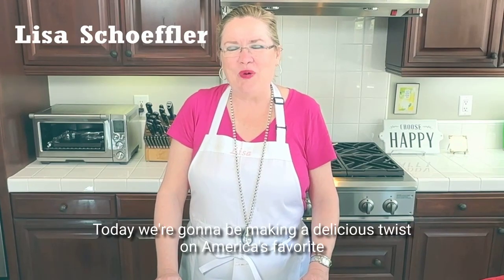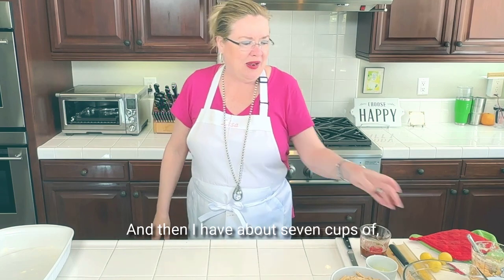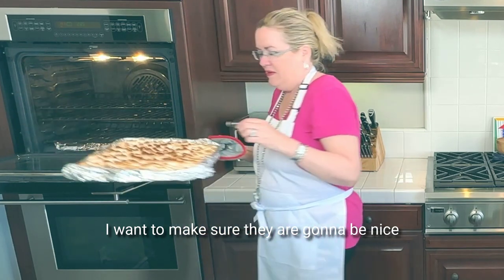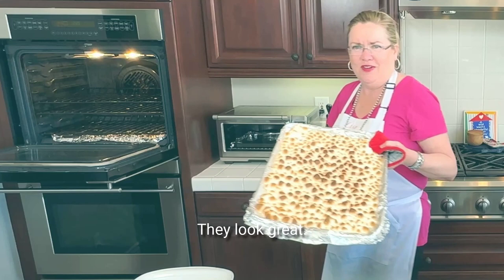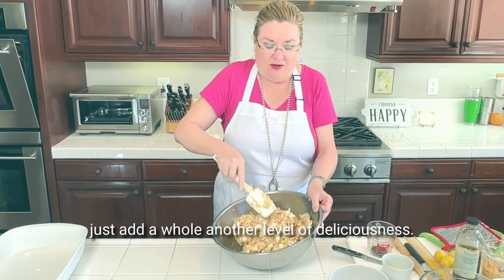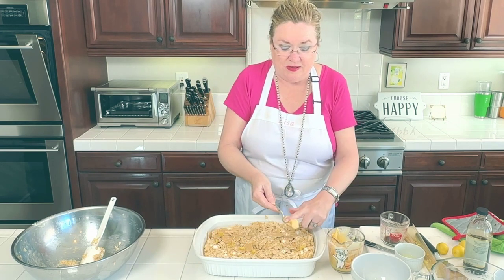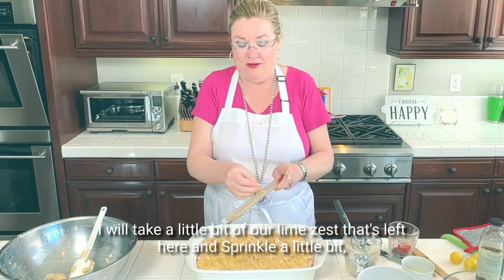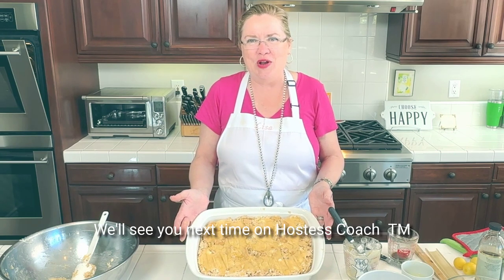Key Lime Rice Crispy Treats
I saw a twist on this on social media and knew these would be so delicious and they are!  We took them to a friends house and they were raving about them!!  I have my usual rice crispy treat recipe that I used here and added a twist!  Broiling the marshmallows and browning the butter are the key to  my delicious rice crispy treats.

1 bag large marshmallows
2 cups mini marshmallows
1 stick of unsalted butter browned (Cook on the stove top until browned.)
1 sleeve graham crackers, crushed but still chunky
6-7 cups of rice crispys
1 tsp vanilla
2 tsp lime juice
2-3 tsp of lime zest - save some for garnish on top

1 cup of melting white chocolate

1.  Line a cookie sheet with foil and spray with cooking spray.  Toast the bag of large marshmallows under the broiler for 2-3 minutes.  Stand there and watch them so they don't burn.
 You want them to be soft enough to be melted but not burnt.  Don't put them too close the broiler.
2.  Mix the cooked marshmallows, browned butter, 1 tsp vanilla, 1-2 tsp lime juice, pinch of salt and mix together.  Then add cereal. mini marshmallows, graham crackers and mix thoroughly.
3.  Spread in a greased 9x13 baking dish and press down evenly.  Use a piece of parchment paper or foil to help if it's too sticky.  Sprinkle the top with 1/2 cup of the crushed graham crackers.  Sprinkle with lime zest.
4.  Melt white chocolate carefully in the microwave 30 seconds at a time so it doesn't burn. Stirring each time.   Stir in 1-2 tsp of lime zest.  Spread or drizzle on top!  Enjoy!

FREE Summer Dinner Party Challenge with How To Videos, Menu and Timeline
(Elote Chicken Tacos and more!)